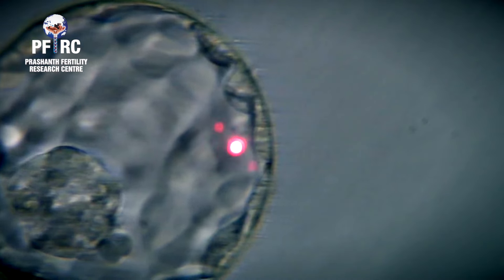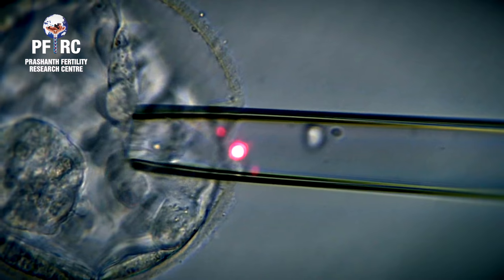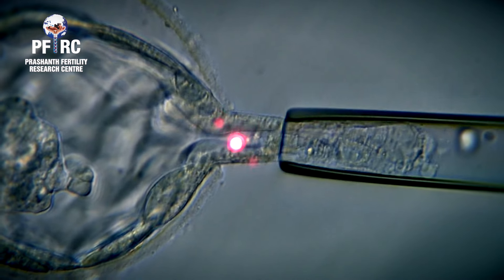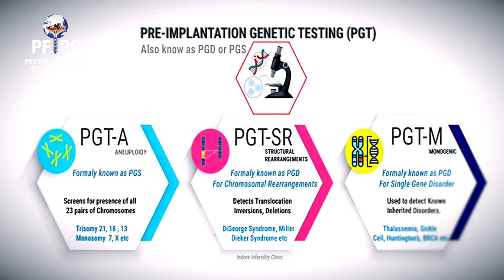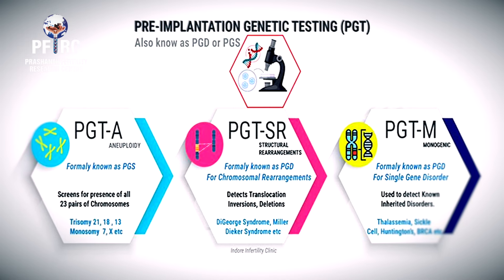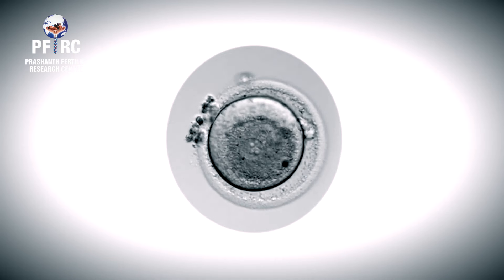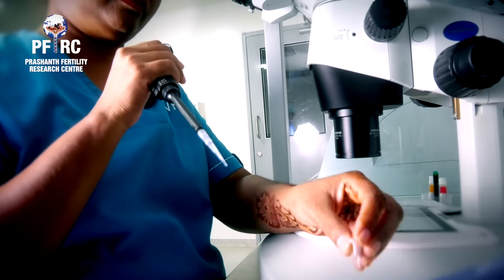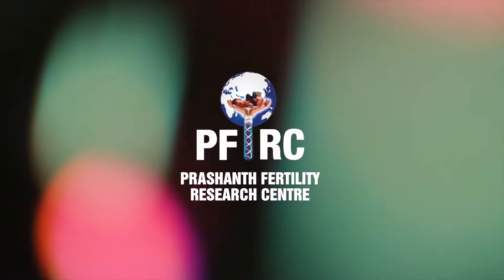Embryo Biopsy in IVF | Exploring PGT | Embryo Biopsy Procedure | Dr. Kavitha - Prashanth Hospitals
Embryo Biopsy in IVF Exploring PGT | Embryo Biopsy Procedure | Dr. Kavitha Interview Part 1

Dr.G.Kavitha M.B.B.S., DCE Chief Embryologist
Prashanth Hospitals

PRASHANTH FERTILITY RESEARCH CENTRE

MAIN BRANCH

PRASHANTH SUPER SPECIALITY HOSPITAL
MAIN BRANCH
No.36 & 36A, Velachery Main Road,
Velachery, Chennai – 600 042.

 Kolathur Branch
No.1354 - 1A & 1B, Block, No-45, Jawaharlal Nehru Rd, Madhavaram, Chennai, Tamil Nadu 600099

We will be addressing all types of infertility issues like
✅ Repeated IVF/IUI failures
✅ Repeated Miscarriages
✅ Varicose for Infertility
✅ Blocked tubes
✅ Low sperm count
✅ Irregular periods
✅ Hormonal imbalance
✅ PCOD/PCOS
✅ Motherhood after 40yrs